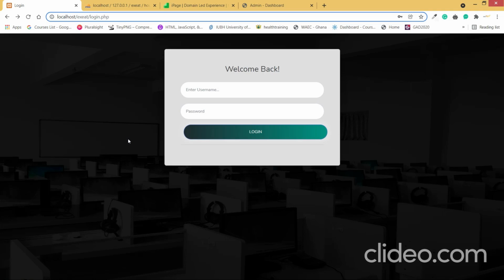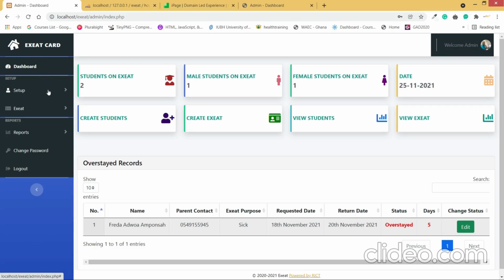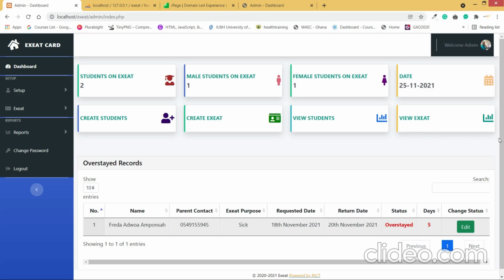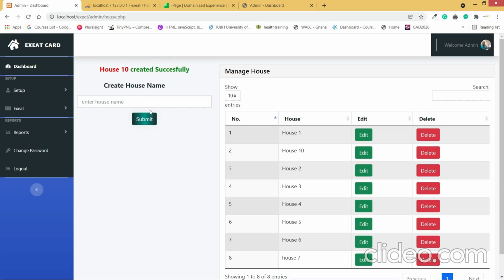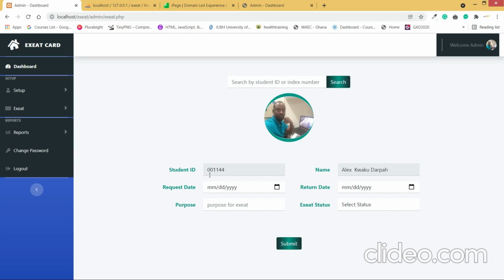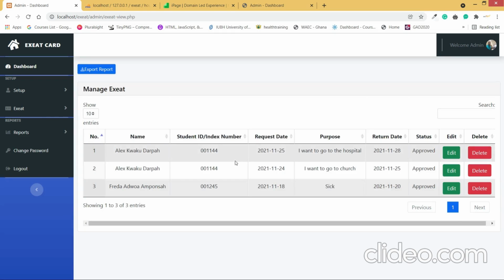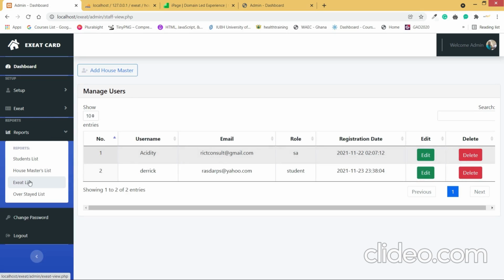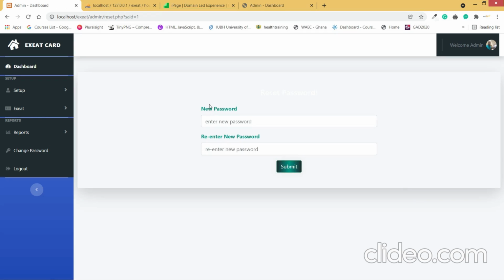Exeat Management System Application UI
This is a demo School Exeat Management System in progress. It takes care of all that goes into issuing exeat to students at SHS and a Pro version will have an SMS alert system that will automatically alert parents of exeat grant to their wards at SHS.